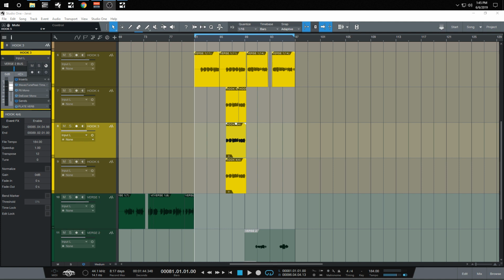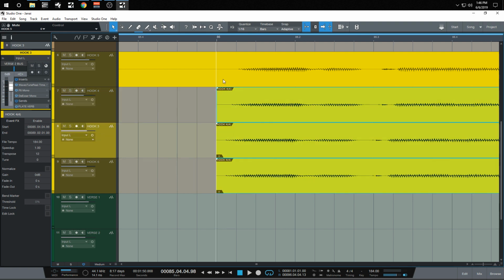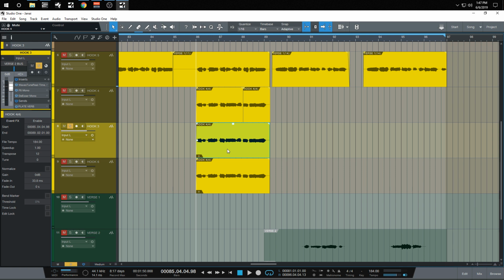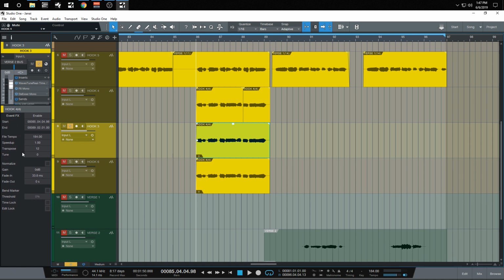HOW TO GET A VOCODER EFFECT WITHOUT PLUGINS!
Today I'll be showing you how to get a vocoder effect without plugins!